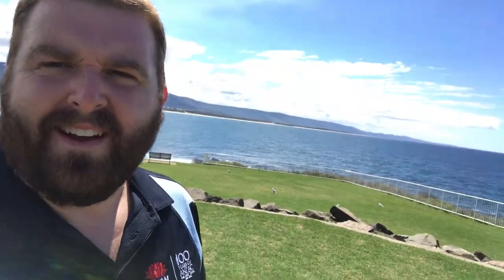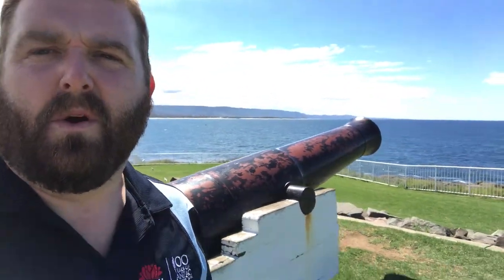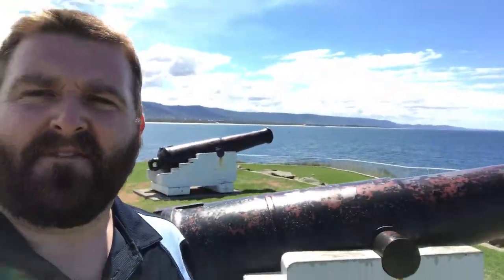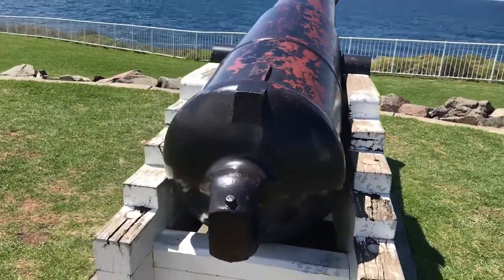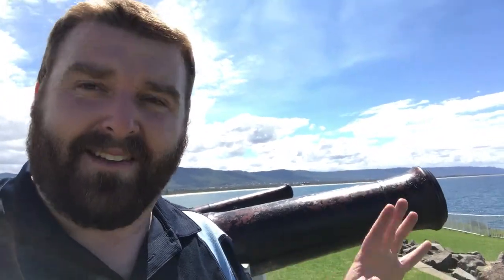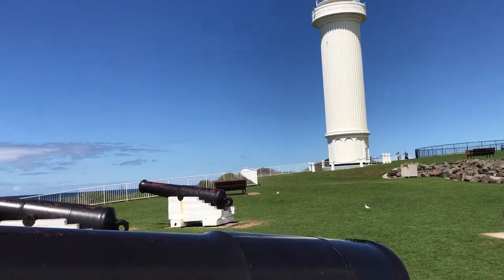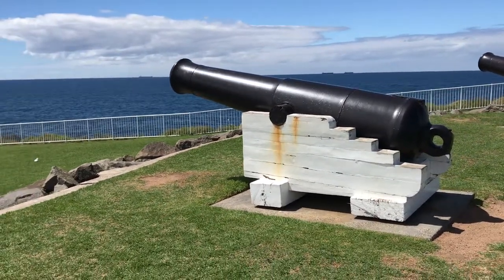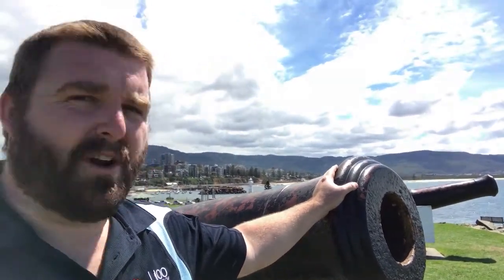Wollongong Cannon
A look at the Cannons that were brought to the shores of Wollongong to keep the township safe at the end of the 19th Century.